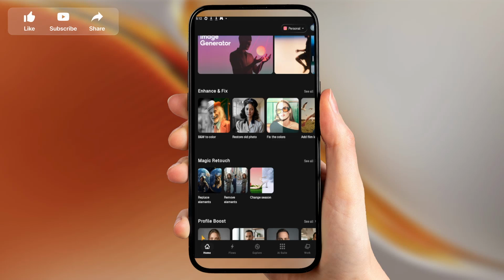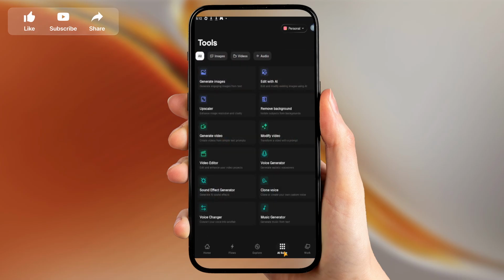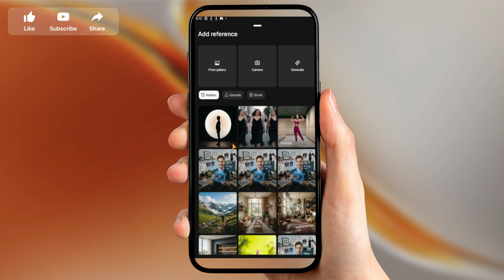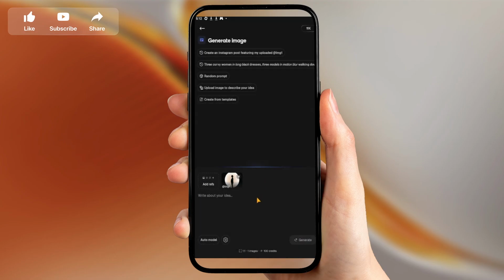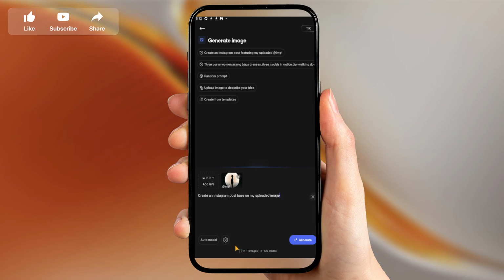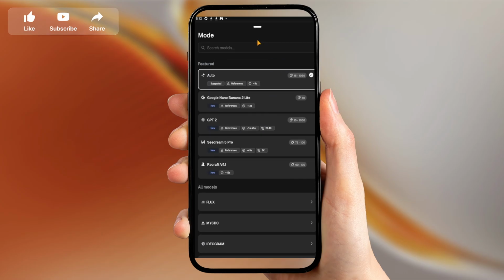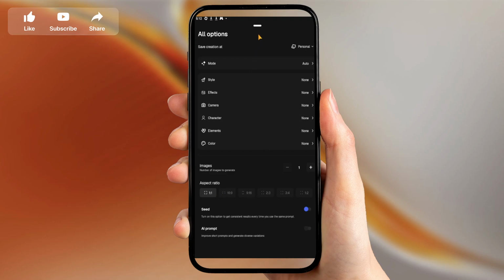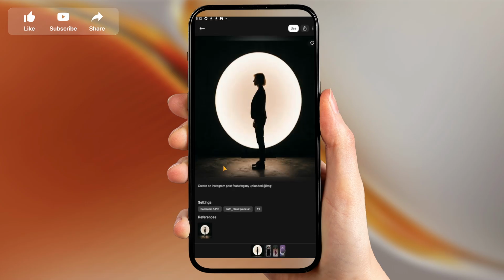How To Create Instagram Posts In Magnific AI Mobile [2026 Guide]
How To Create Instagram Posts In Magnific AI Mobile